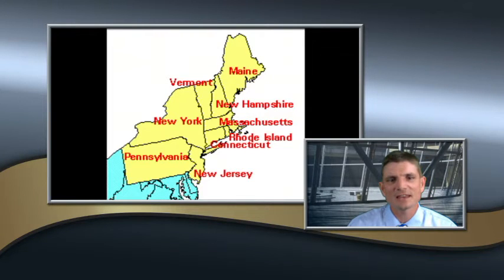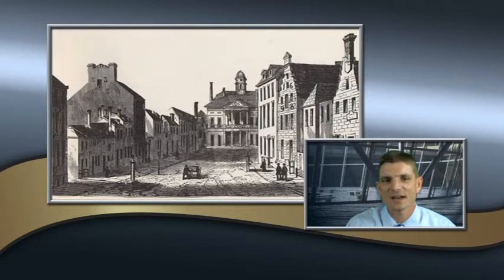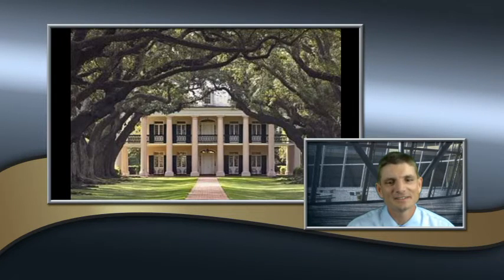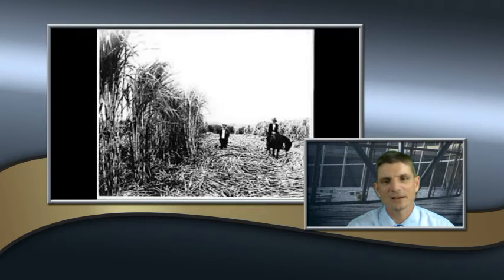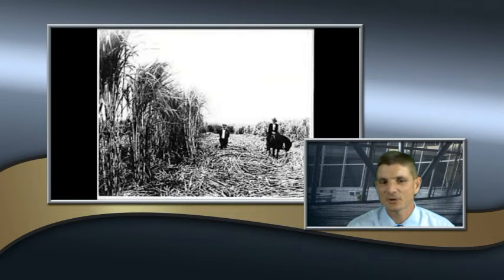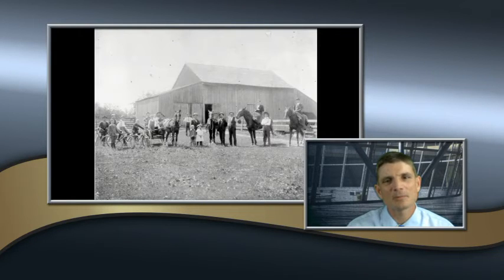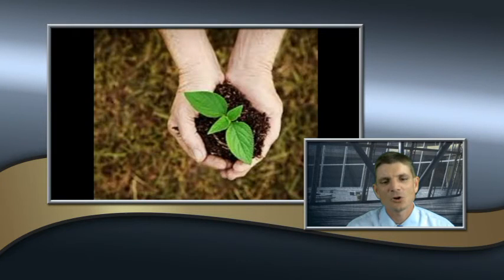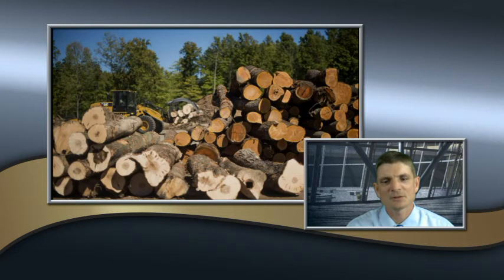nsw regions in 1800 ohio grade 4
Ohio Fourth Grade Social Studies